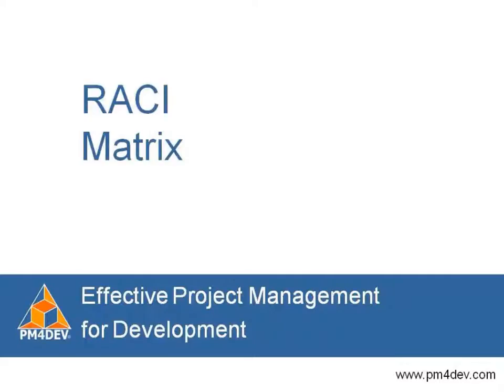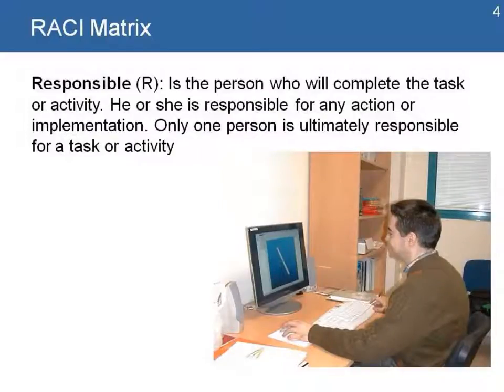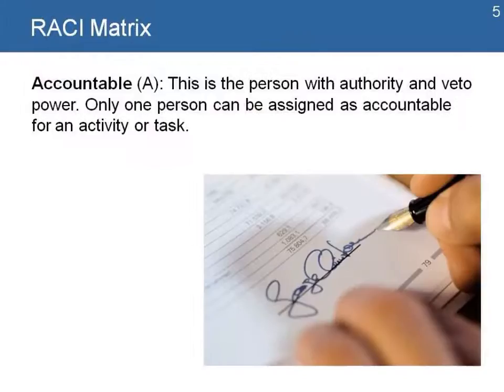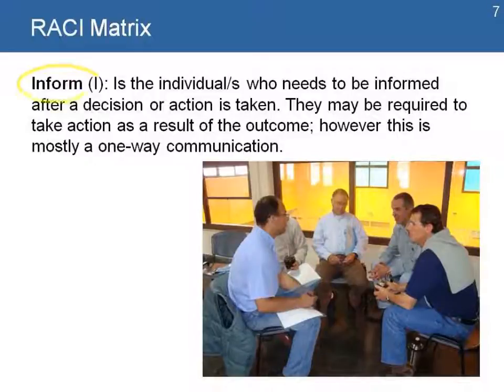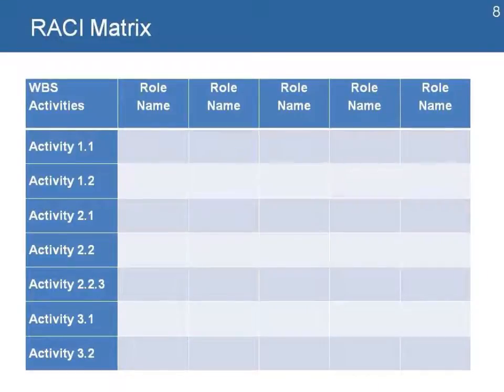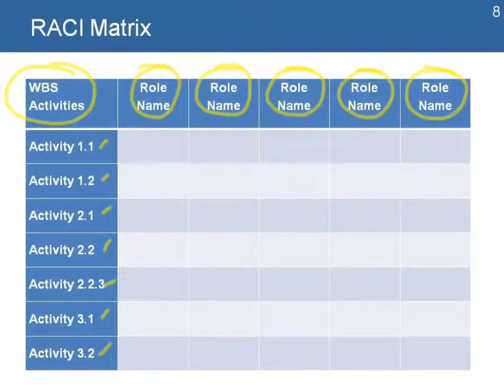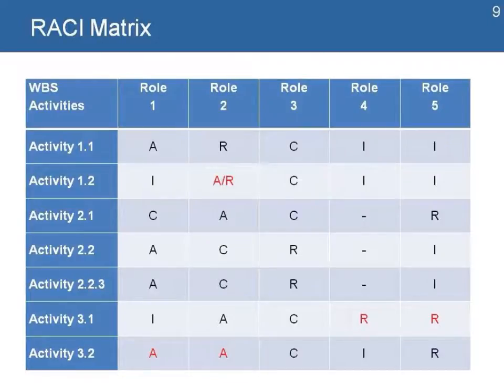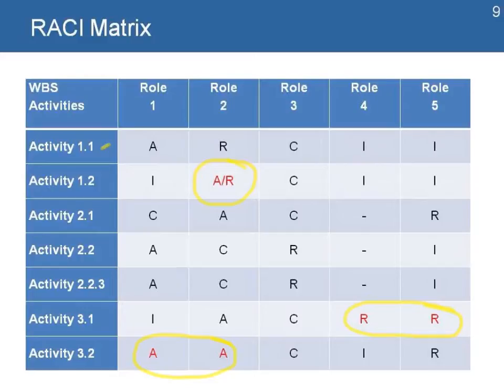5-2 EPM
RACI Matrix